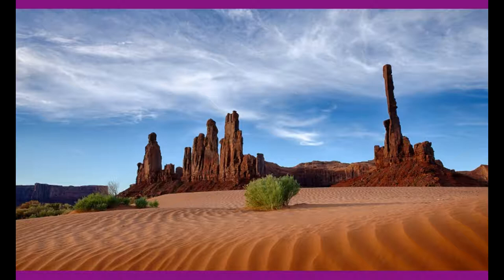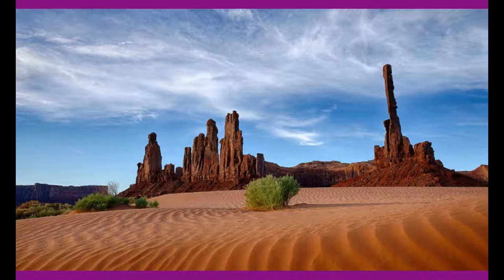Listening 194 - TOEFL Practice - Audio e Script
To see the script just click for the video show the subtitle.